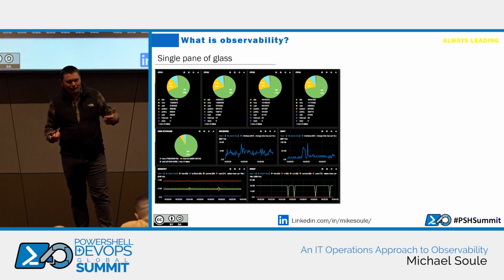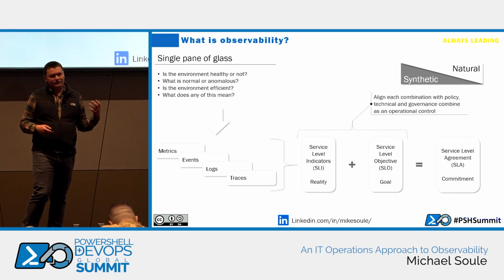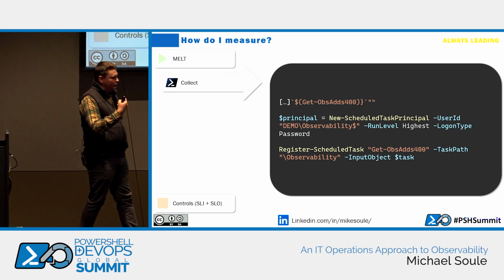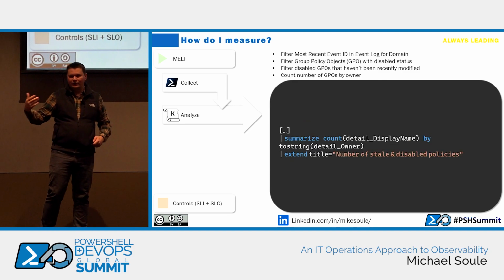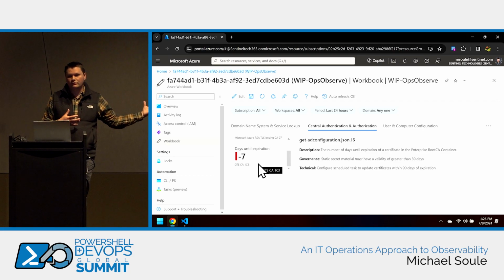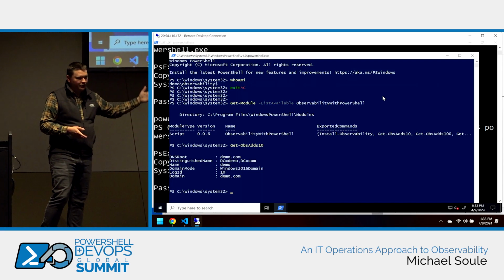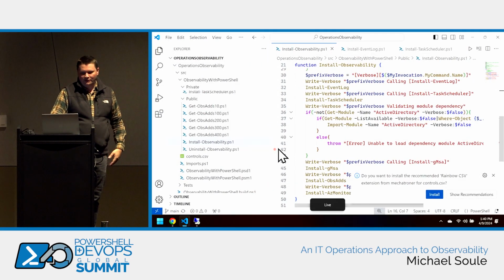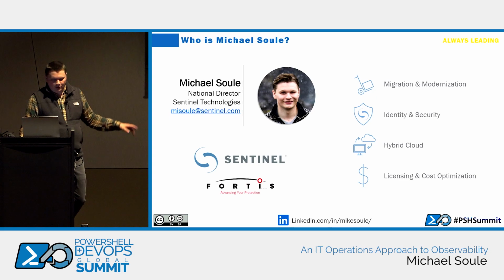An IT Operations Approach to Observability by Michael Soule